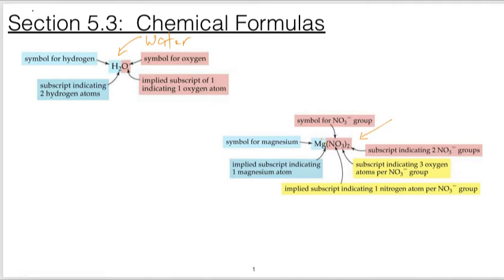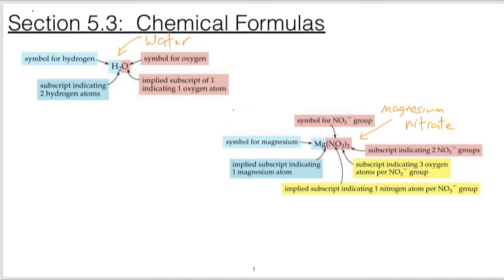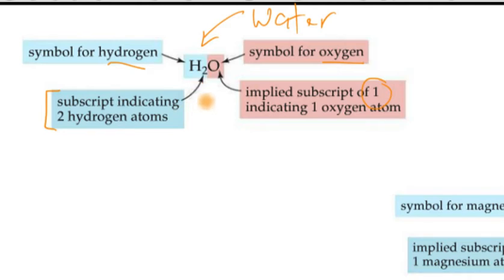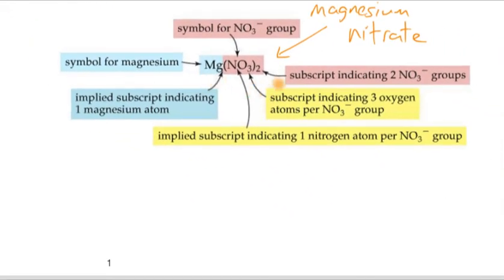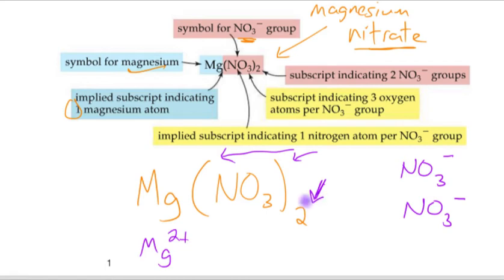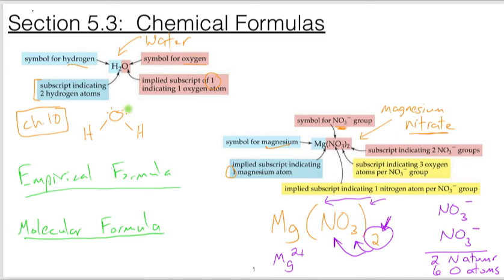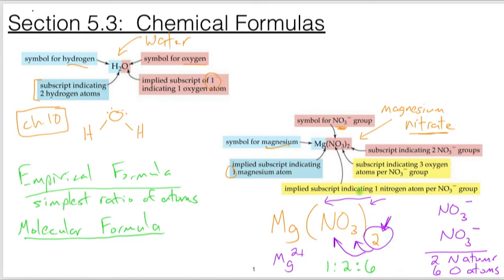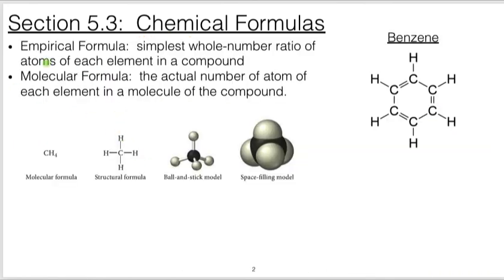CHM 092 / Chapter 5 / Section 5.3: Chemical Formulas